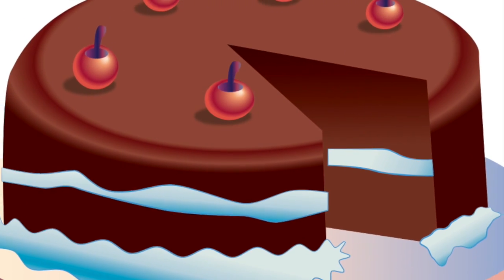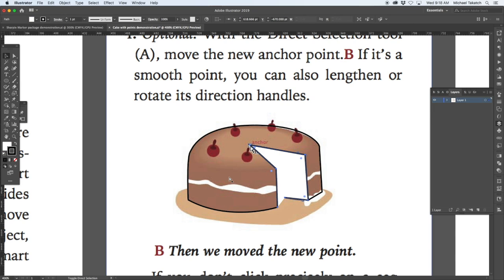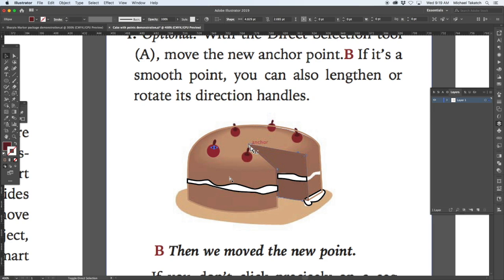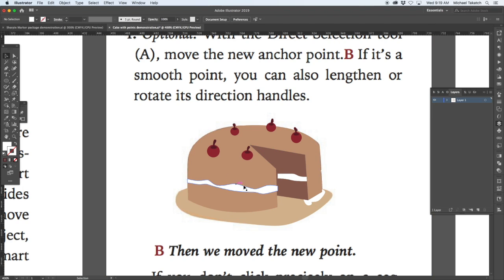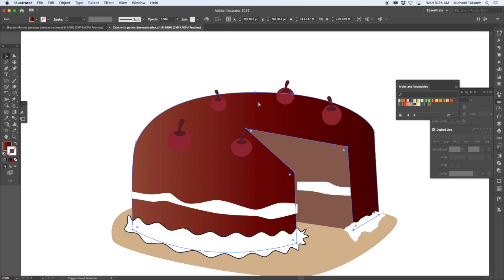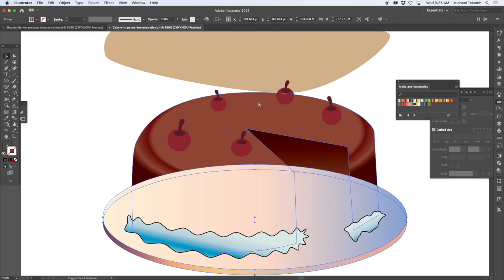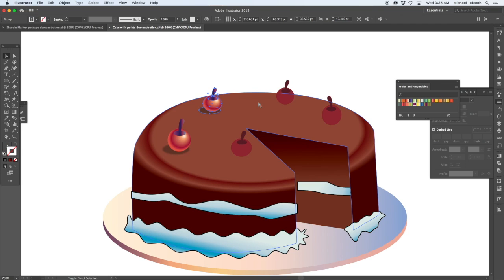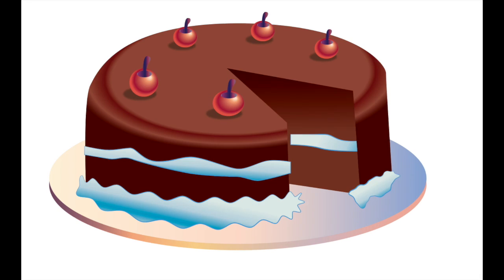Cake with points in illustrator